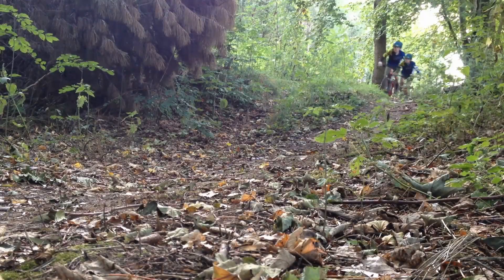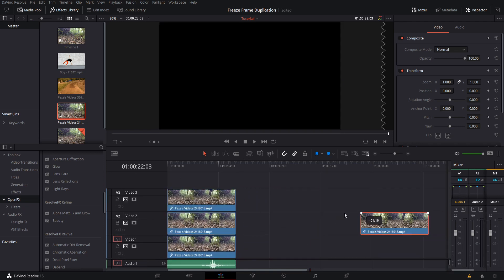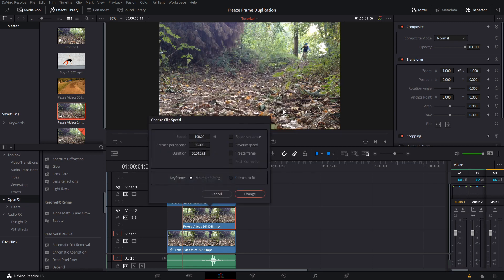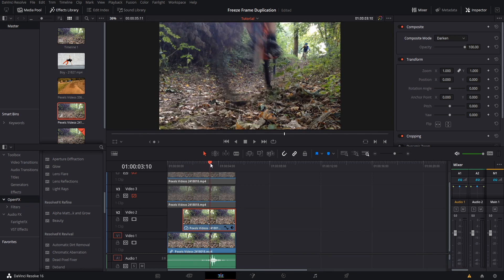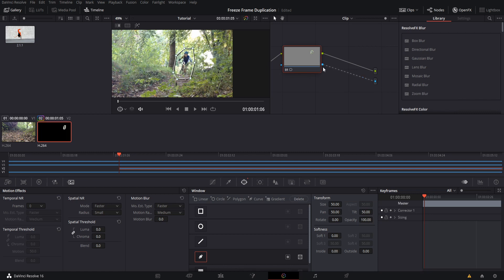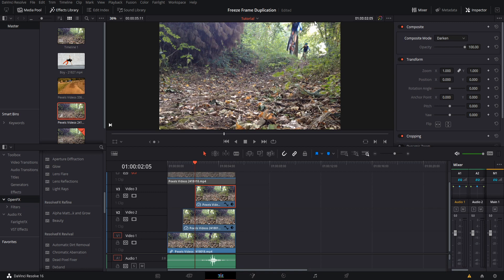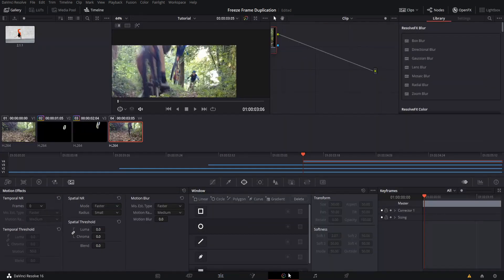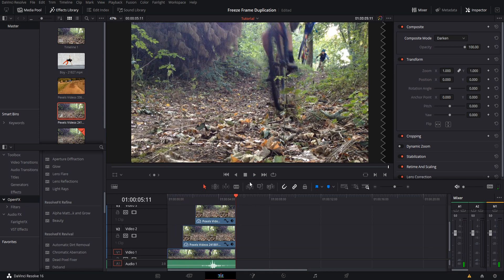Freeze Frame Clone Duplication Effect ~ DaVinci Resolve 16 Tutorial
Learn how to copy a person or object multiple times in a moving shot for a trailing / cloning effect in Resolve 16. We use a combination of mask, composite modes, and creating multiple layers of the same clip to pull this off.

Timestamps:
0:00 What to Expect
0:21 Layering Clip
1:28 Freeze Frame Effect
3:03 Masking the Clip
4:33 Making the 2nd Freeze Frame Effect
5:36 Freezing and Making the 3rd Freeze Frame
6:23 Optimal Mask Softness